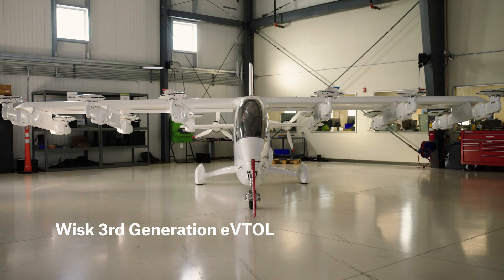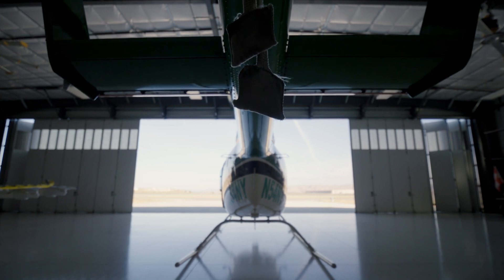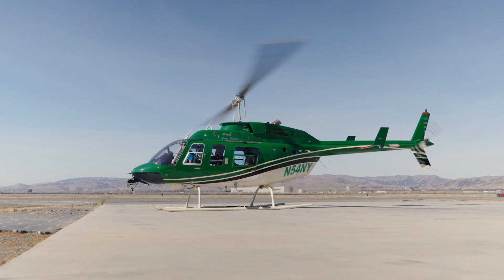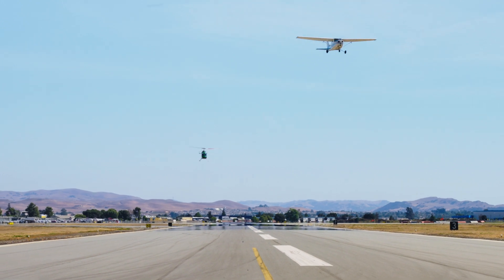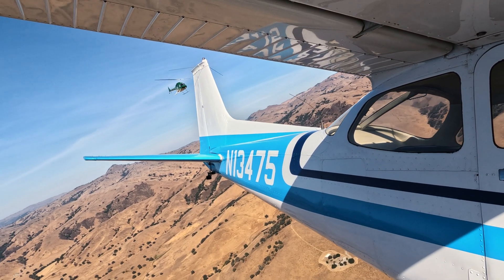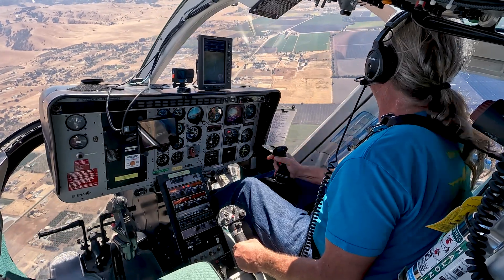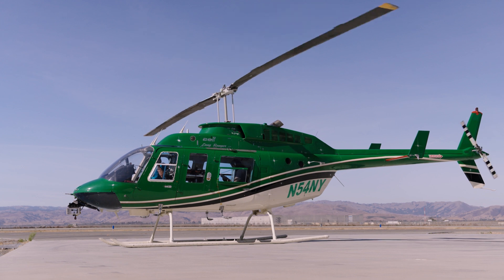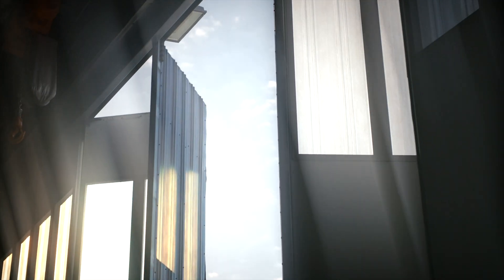Autonomy Development: Surrogate Flight Testing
At Wisk, our aircraft fly themselves using our proprietary autonomous system. A key piece in the development and testing of that autonomous system involves the use of surrogates.

Surrogate testing, or leveraging other, certified aircraft to test our autonomous capabilities and technology, allows us to accelerate development through quick test cycles using real data in an operational environment.

Learn more about our multi-pronged autonomy development approach - including simulations, surrogate aircraft, and integration labs